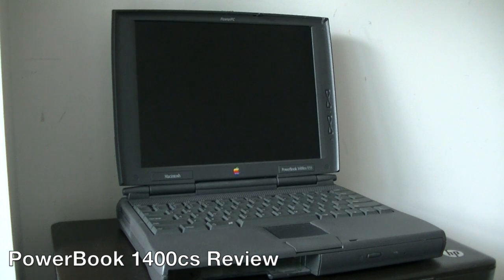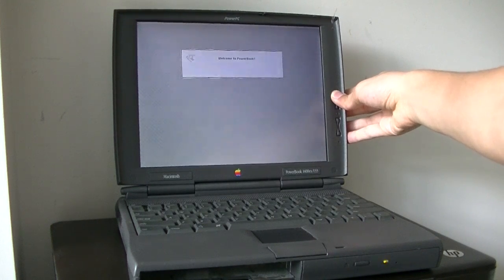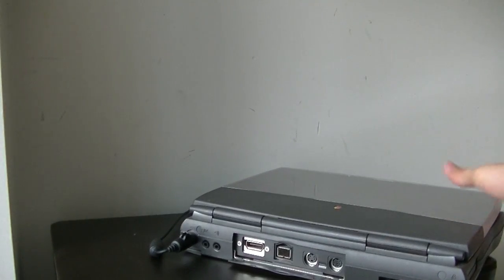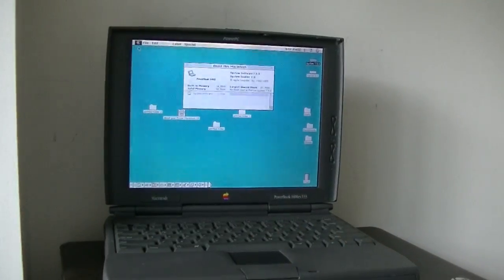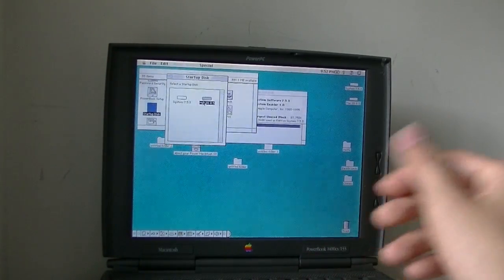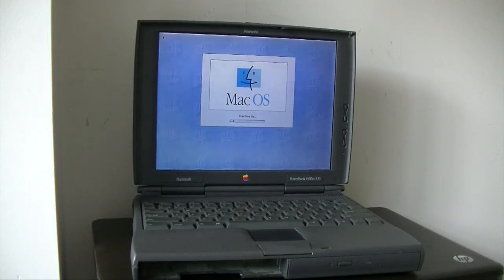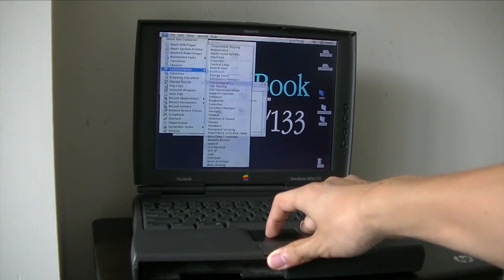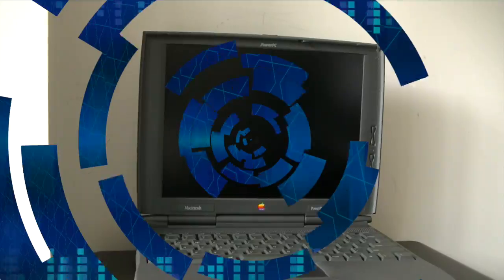PowerBook 1400cs Review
Here's a review and a demo of an Apple laptop computer made 20 years ago, the PowerBook 1400cs. Back in the days where SCSI and ADB were the norm for Apple products.

Specs include 16 MB RAM, 133 MHz processor and a PowerPC 603e.